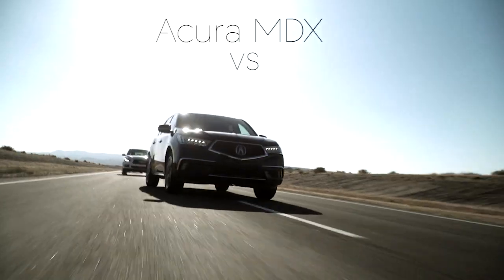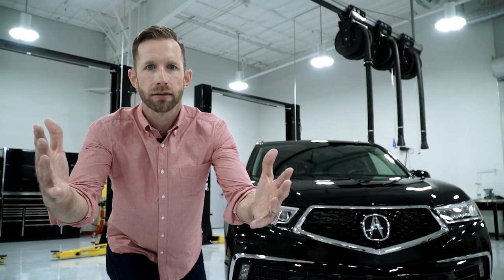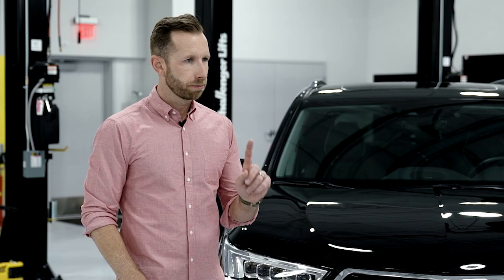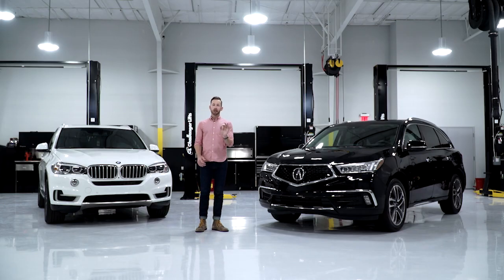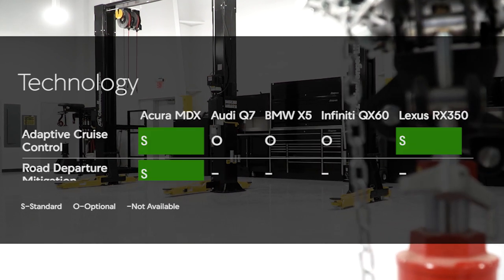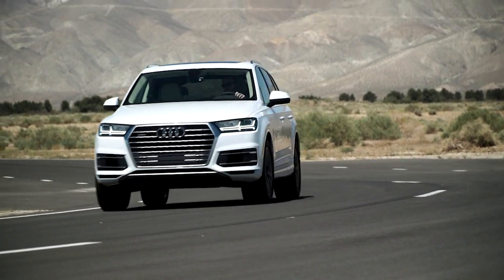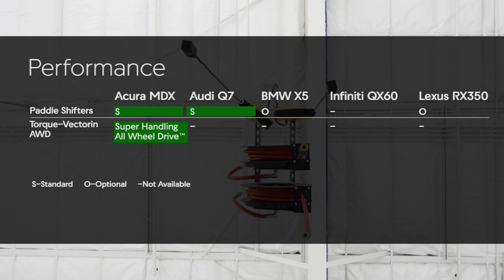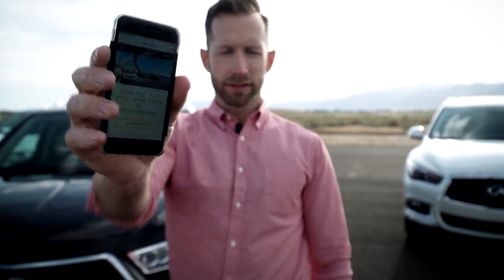Acura - 2017 MDX - Total Package Challenge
Looking for a helpful comparison video of the 2017 Acura MDX versus other midsize luxury SUVs in its class? This is it. Join car enthusiast Bradley Hasemeyer for an entertaining head-to-head comparison of Style, Technology, Performance, Convenience, and Innovation between the 2017 Acura MDX and the 2017 Audi Q7, 2017 BMW X5, 2017 Lexus RX 350, and 2017 Infiniti QX60.

We all want premium styling, great standard features and satisfying driving experiences. But with so many luxury SUVs offering seemingly similar qualities, differentiating between them can be challenging. This video sheds light on the key differences between these five leading SUVs.

How does the Precision Concept-inspired styling of the Acura MDX compare to the aggressive lines of the Lexus RX 350? How do the jewel-eyed LED headlights and intuitive cockpit compare to the RX 350? We'll review stylistic and interior choices for both the MDX and the RX 350.

How does the Acura MDX compare to the BMW X5 in convenience and innovation? Which of these 2017 models makes longer trips easier, especially for large families? Learn more about advanced features on the MDX that allow flexibility when it comes to rearranging seats to accommodate more passengers.

How does the technology on the Acura MDX compare to the INFINITI QX60? What about safety? Learn about the AcuraWatch suite of technologies standard on all MDX trims, and discover which driver assistance features cost extra on the Infiniti QX60.

How does the performance of the Acura MDX compare to the Audi Q7? Is horsepower all that counts or should driving excitement be a factor? Discover the different features that make the MDX a great midsize luxury SUV to drive including its 9 speed automatic transmission, paddle shifters and available Super Handling All Wheel Drive.

All in all, the 2017 Acura MDX, 2017 Audi Q7, 2017 BMW X5, 2017 Lexus RX 350, and 2017 Infiniti QX60 are all desirable luxury vehicles. But only one should be at the top of your wish list. Watch this video review comparison now to see why the MDX is the best luxury 3-row SUV for the money.